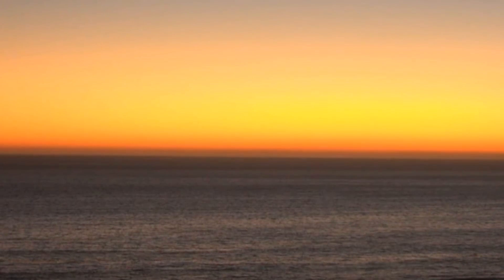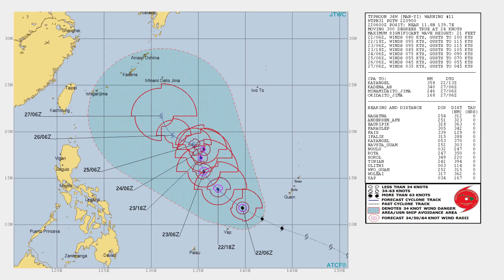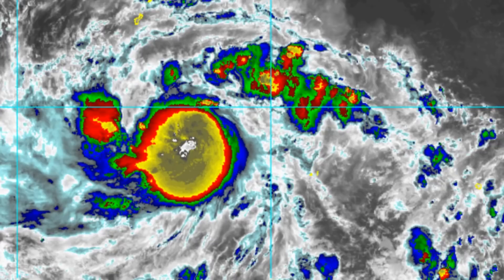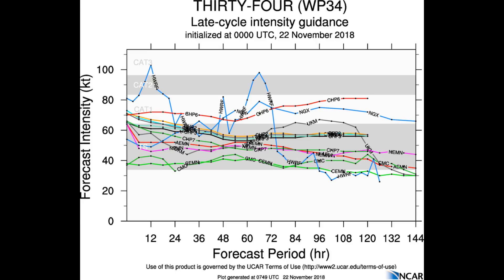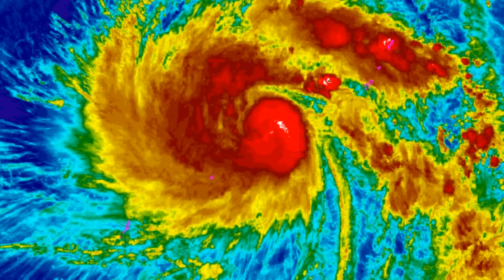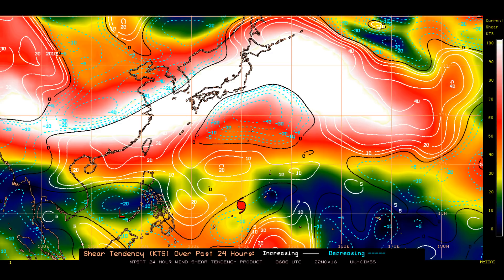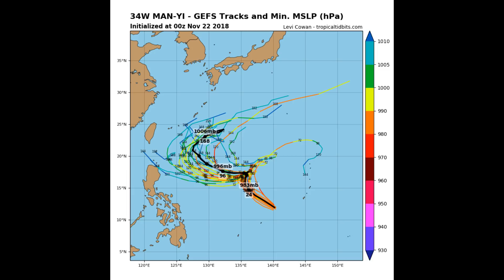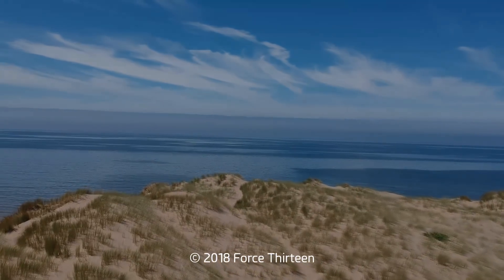Another look at Typhoon (34W) Man-Yi November 22 17:57 Hrs PST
Typhoon 34W MAN-YI at 0600  is currently located at 11.8N 139.7E In the Westpac with Winds, 80knots and,
Central Pressure 979Mb.

The latest from the Joint Typhoon Warning Centre (JTWC) shows the system as,
  WARNING POSITION:
   220600Z --- NEAR 11.8N 139.7E
     POSITION BASED ON CENTER LOCATED BY SATELLITE
   PRESENT WIND DISTRIBUTION:
   MAX SUSTAINED WINDS - 080 KT, GUSTS 100 KTS.